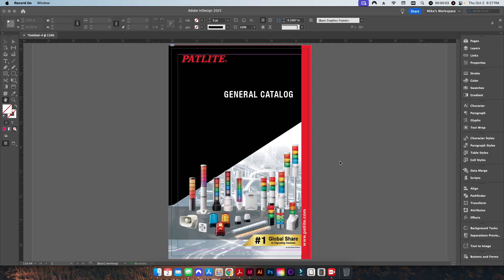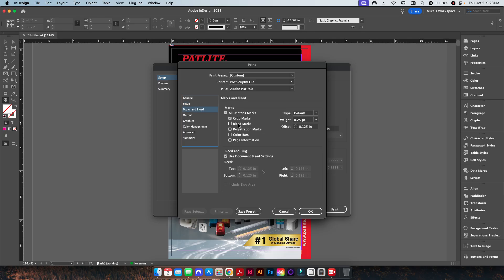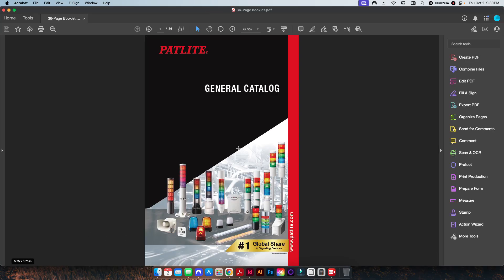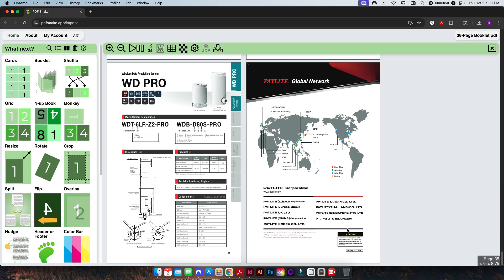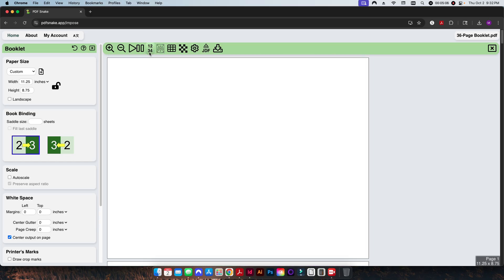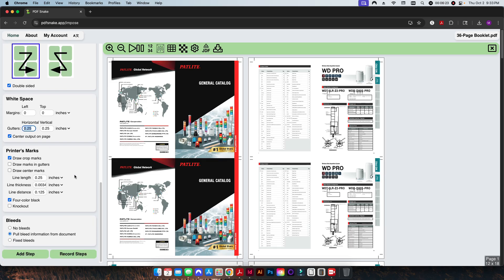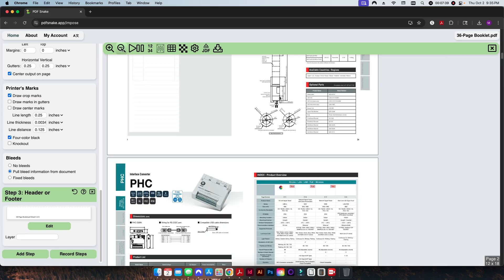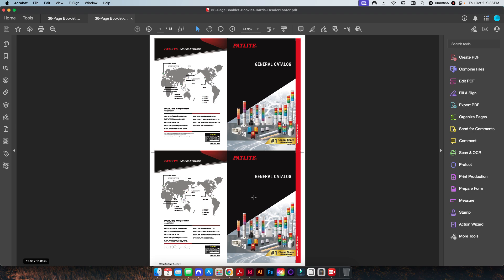Stop Wasting Clicks! How to Impose Booklets 2-Up (Using InDesign & PDF Snake)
Stop wasting money on click charges! In this tutorial, I show you how to maximize your 12x18 sheet size by imposing a saddle stitch booklet 2-up (multiple-up)—something the built-in InDesign "Print Booklet" function simply can’t do.

Whether you're running a Ricoh, Xerox, Canon or Konica Minolta digital press, printing "multiple-up" is the best way to cut your click costs in half and speed up your production time.

What you’ll learn in this video:
00:22 Why the InDesign "Print Booklet" tool fails for multiple-up layouts.
01:50 How click charges impact your bottom line and why 2-up is essential.
03:05 Step-by-step: Setting up a 32-page booklet in PDF Snake.
05:25 How to "stack modules" to add a 2nd copy to a 12x18 sheet.
06:30 Adding crop marks, gutters, and bleed information for clean finishing.
06:54 Pro Tip: Adding automated footers and sheet counts to help your bindery team stay organized.

Tools mentioned in this video:
PDF Snake: A powerful and affordable imposition alternative for those without Fiery Impose.
Adobe InDesign: For the initial layout and print-ready PDF export.